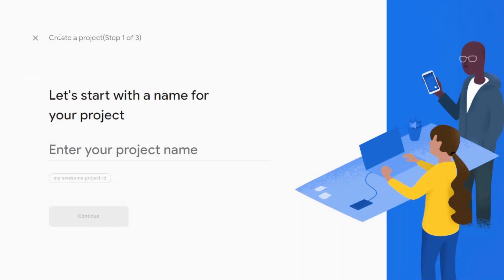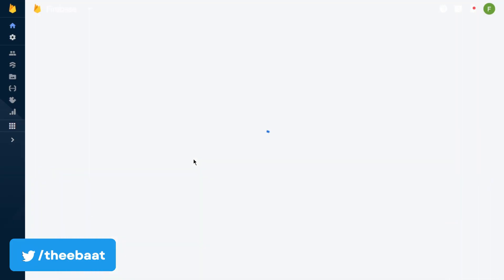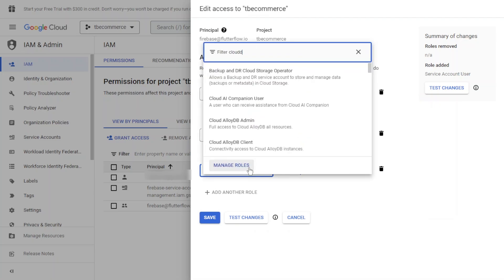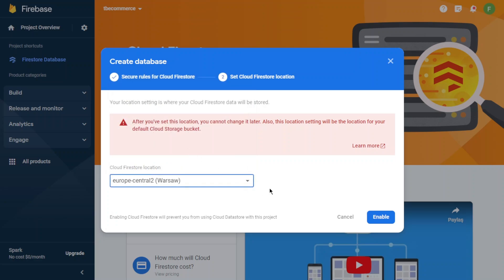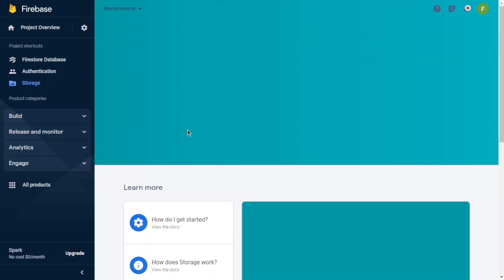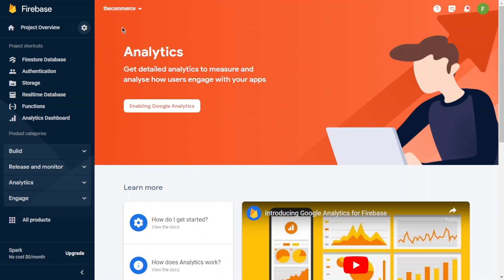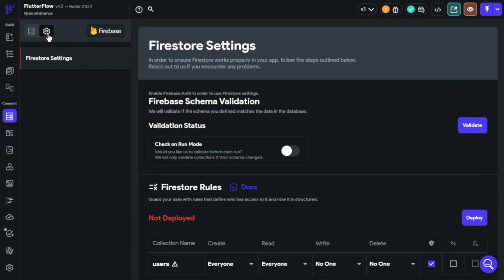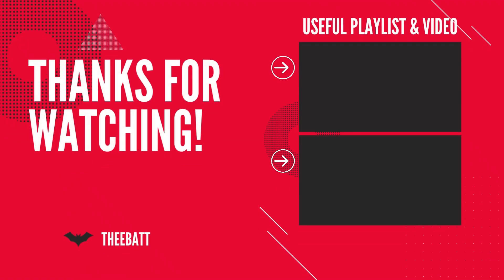Firebase Setup In @Flutterflow - Authentication, Storage, Database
Hi, I explained how you can connect Firebase and Flutterflow for a project. You can follow my steps and set up Firebase in Flutterflow. I make videos for the people who want to learn nocode and flutterflow. I will continue to make videos and explain logic and tricks for beginners.

If you liked the video, please click Like Button. This will help me to reach more people. I publish new videos and answer comments as soon as possible.